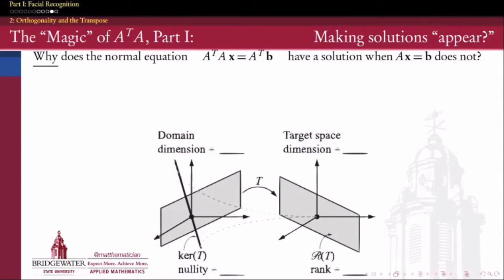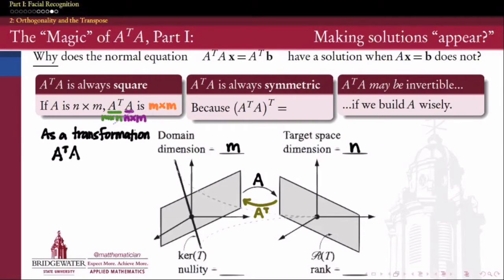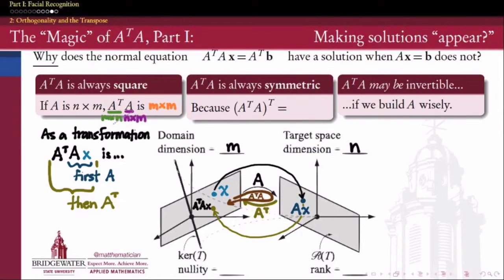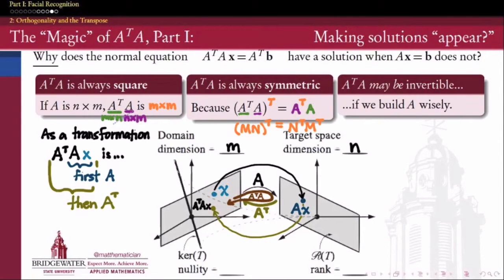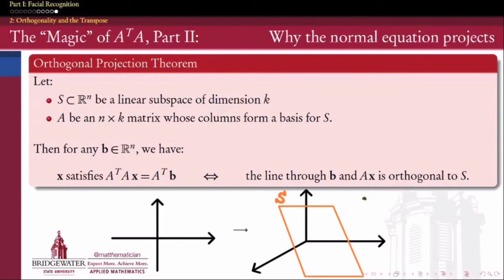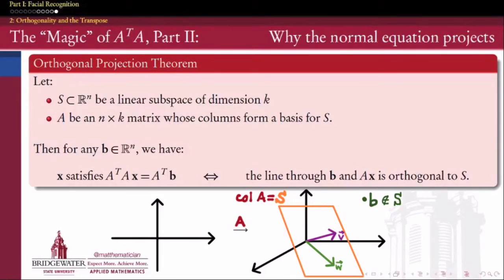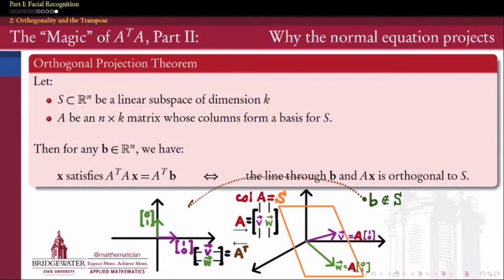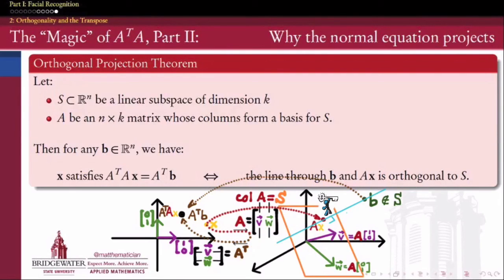416.2C The "Magic" Properties of (A^T A)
We can -- if we choose A carefully --,ensure that A^T A is an invertible square matrix. When this happens, the Orthogonal Projection Theorem guarantees that the normal equation (which therefore has a unique solution) gives rise to the projection onto the column space of A.